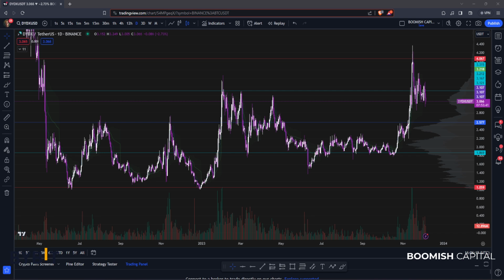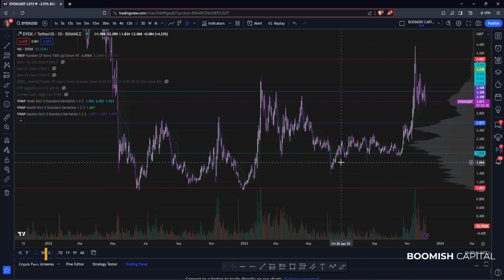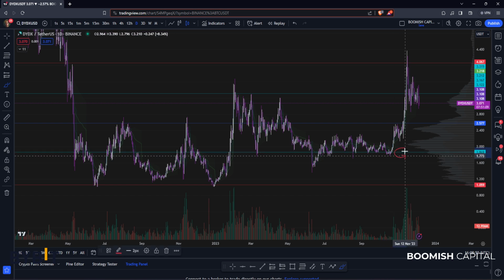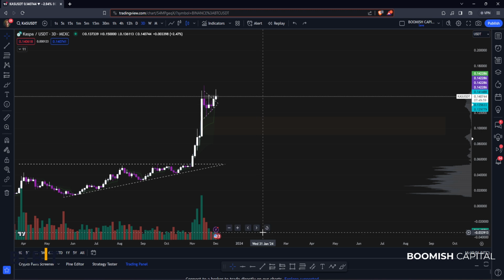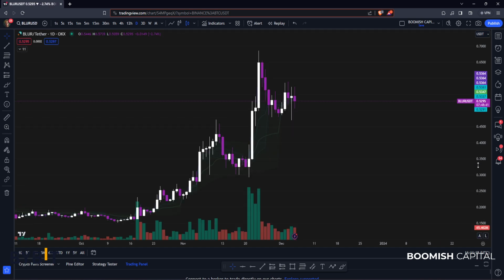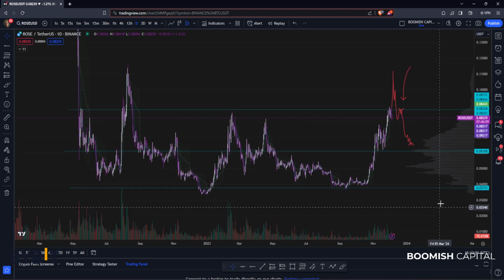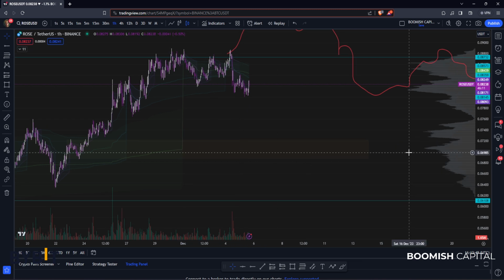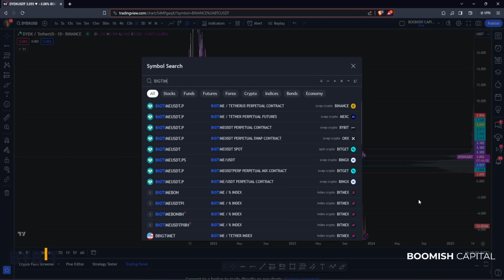How to use VRVP Indicator